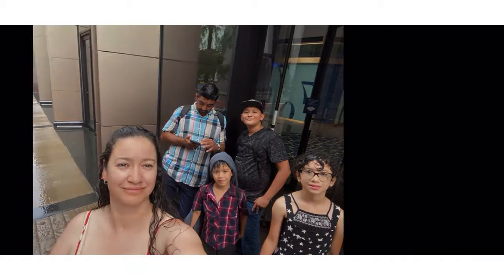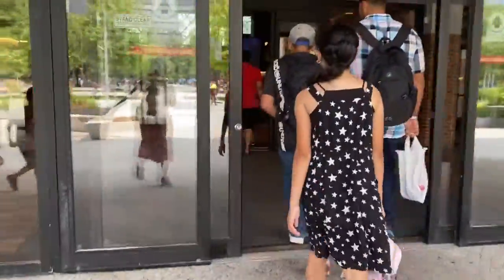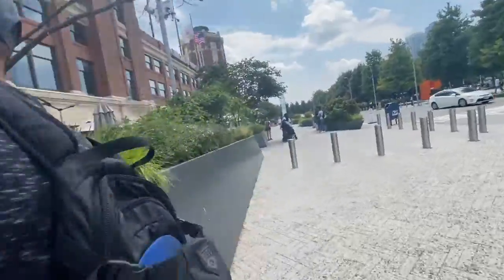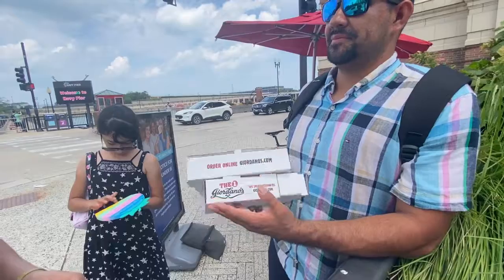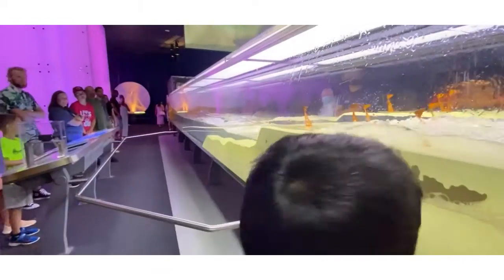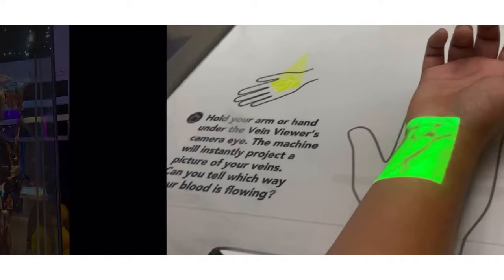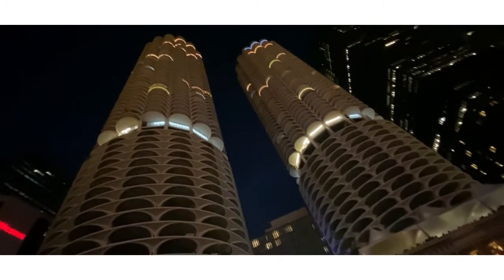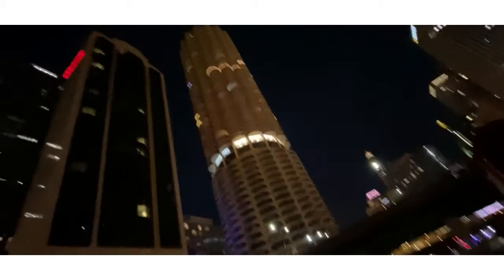Chicago trip to Field museum, museum of natural industry, and Sears tower. Longest road trip part3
We had the longest  road trip ever. We drove through 11 states 5,000 miles and 70 hours. Our final destination Chicago the Windy City. We visited the Field museum of natural history, the museum of science and industry and the Sears tower.